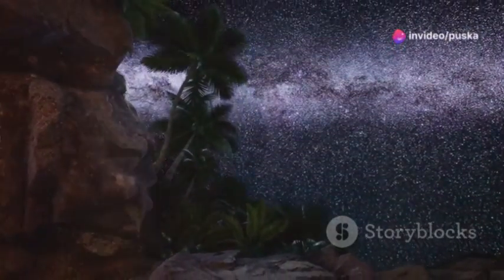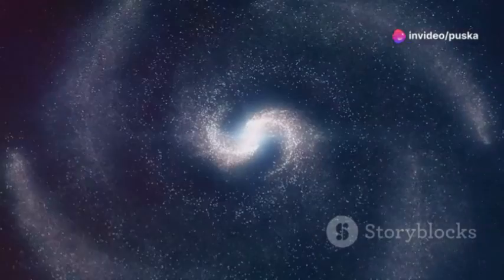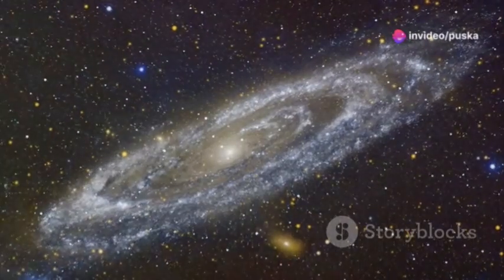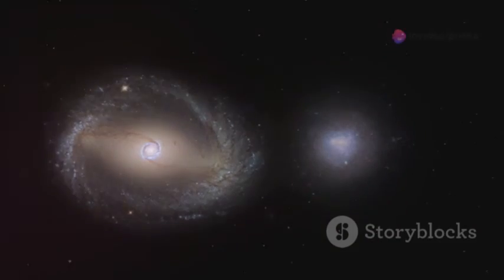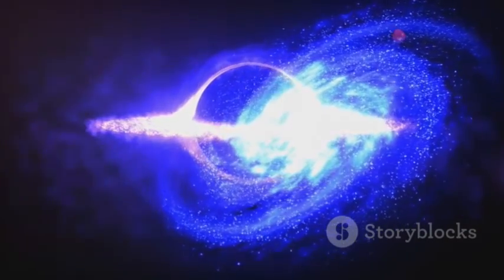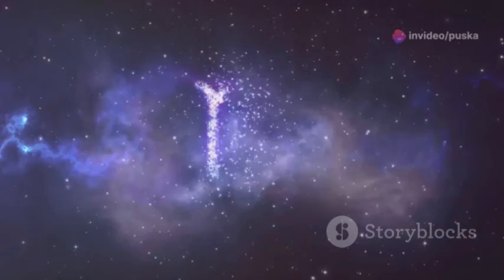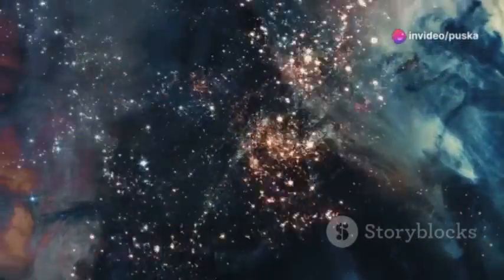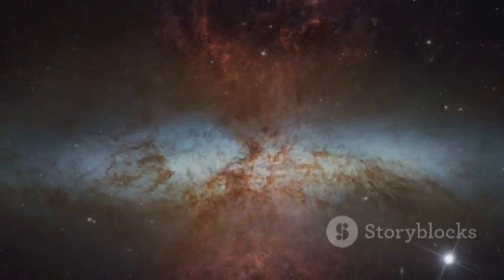Mind Blowing Galaxy Size Comparison 4K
Prepare to be amazed by the mind-blowing size comparison of galaxies in stunning 4K resolution! This video takes you on a visual journey through the universe, comparing some of the largest and most magnificent galaxies. From our Milky Way to the colossal IC 1101, witness the staggering scale and diversity of these cosmic giants. Learn about the unique features, structures, and distances of these galaxies, and how astronomers measure and study them. Join us for an awe-inspiring exploration of the universe's vastness, all in breathtaking 4K detail!